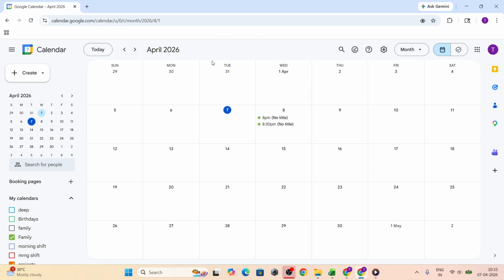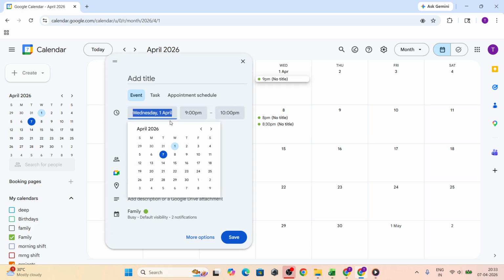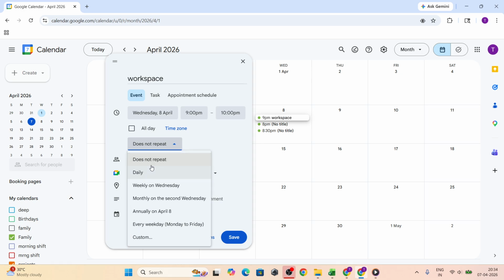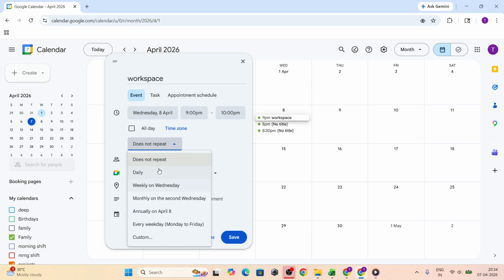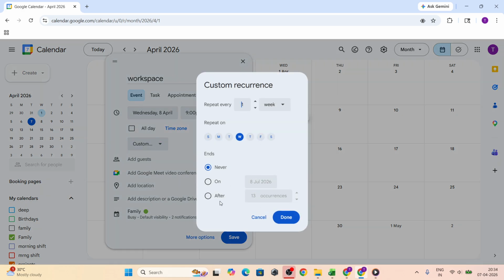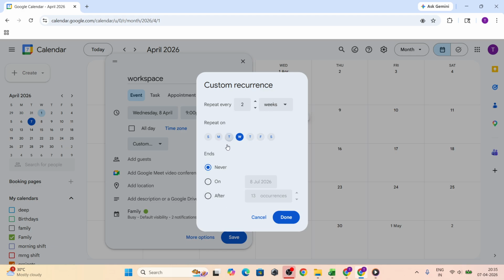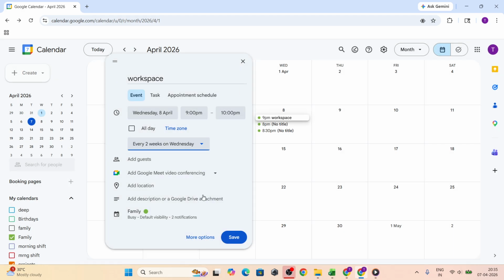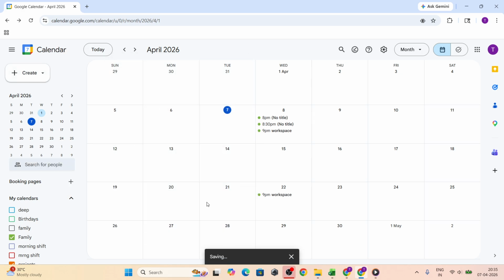How To Create A Repeat Event Every Two Weeks In Google Calendar (Step By Step)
Learn how to create a repeat event every two weeks in Google Calendar with this quick and easy tutorial. If you need to schedule a bi-weekly meeting or fortnightly reminder, this Google Calendar hack will save you time and keep your schedule organized.